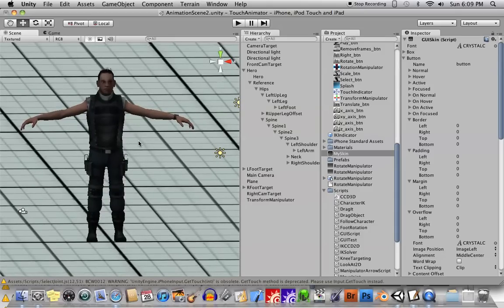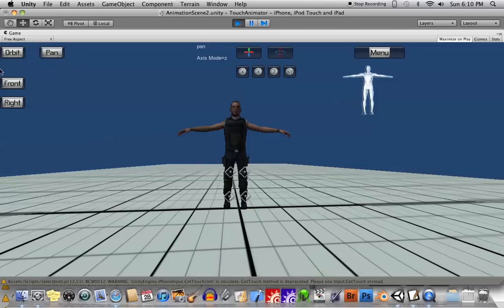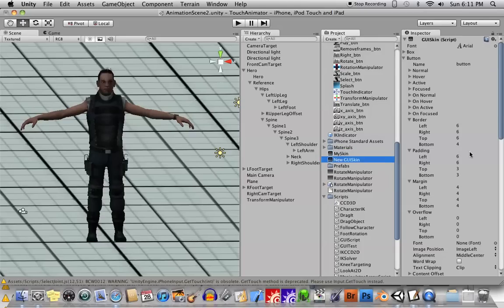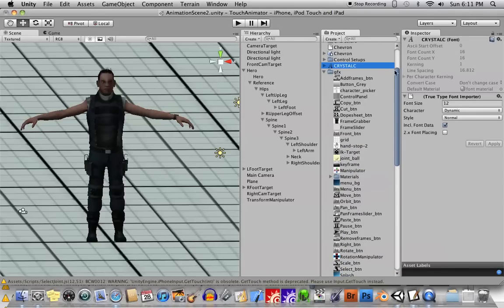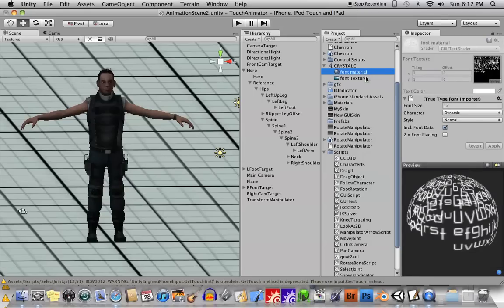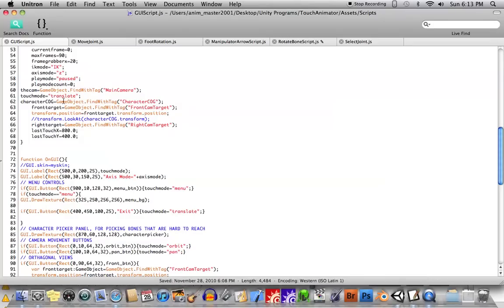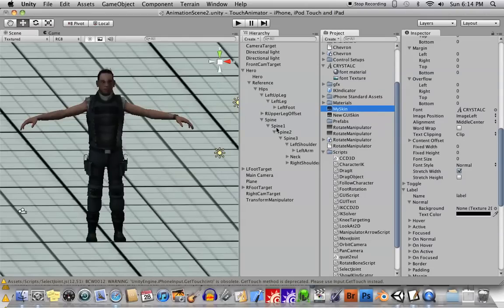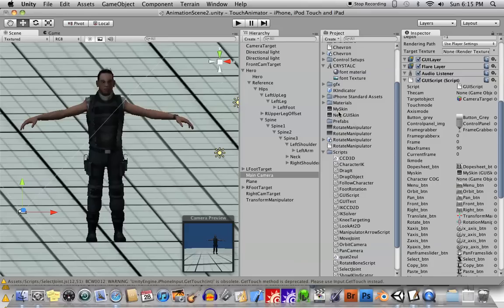Unity-Using GUISkin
How to use the GUISkin asset in Unity to create your own custom UI look and feel. Also, how to change fonts.